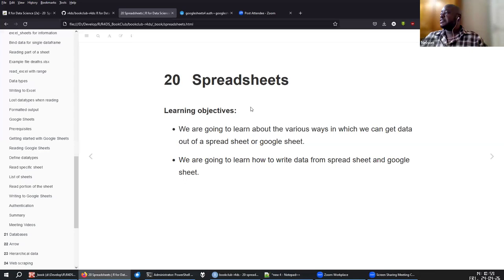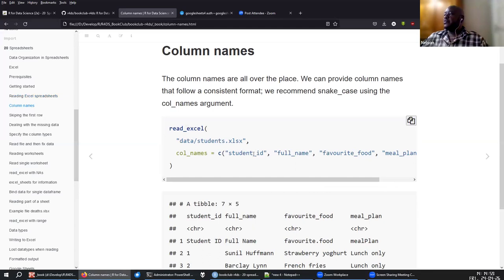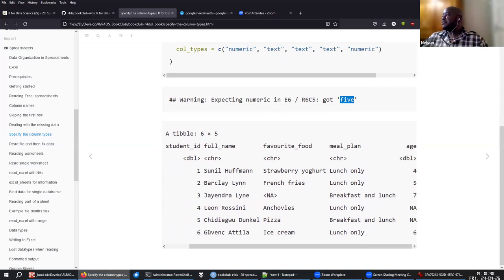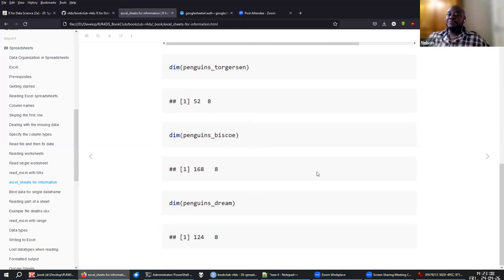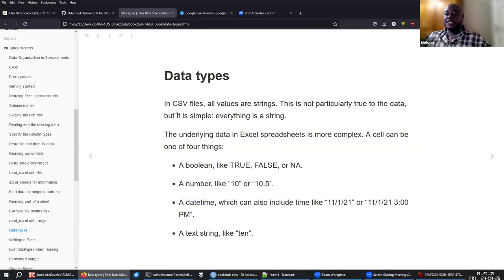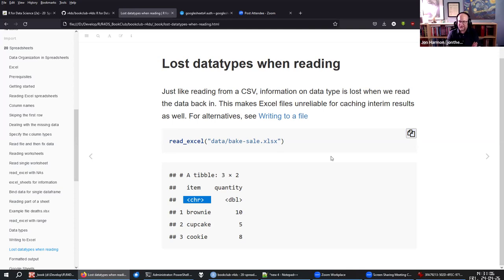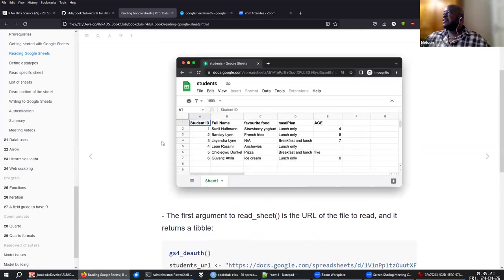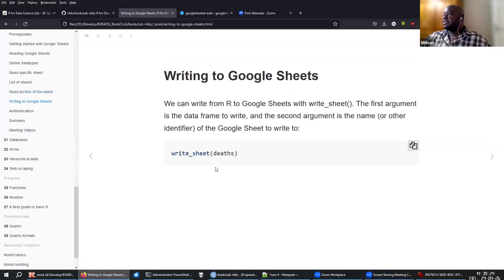R for Data Science: Spreadsheets (r4ds10 20)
Nelson Mambre leads a discussion of Chapter 20 ("Spreadsheets") from R for Data Science (2e) by Hadley Wickham, Mine Çetinkaya-Rundel, and Garrett Grolemund on 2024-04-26, with the DSLC R4DS Book Club. Cohort 10